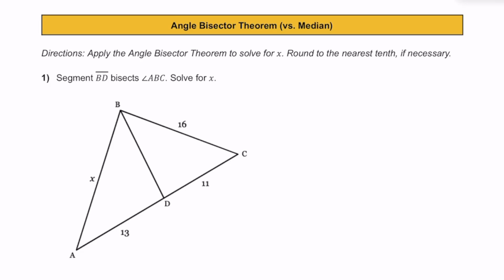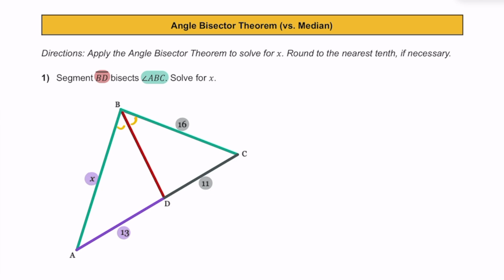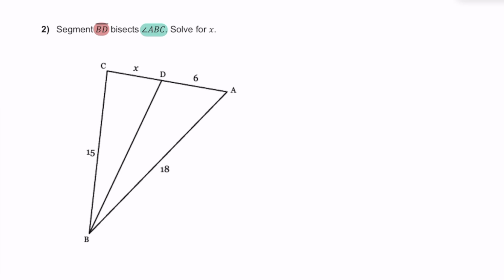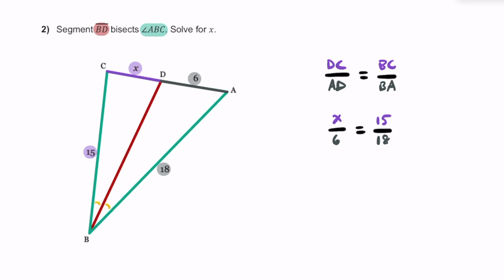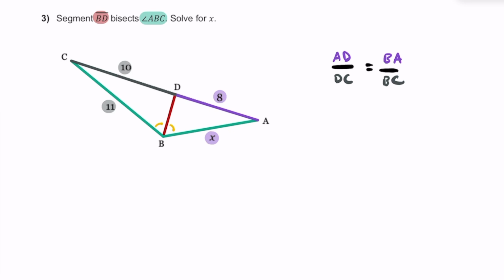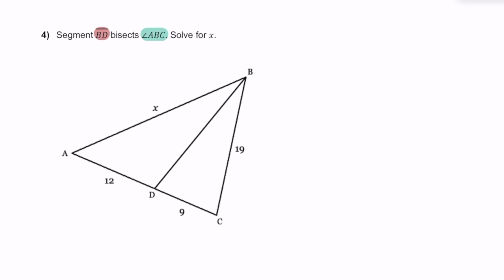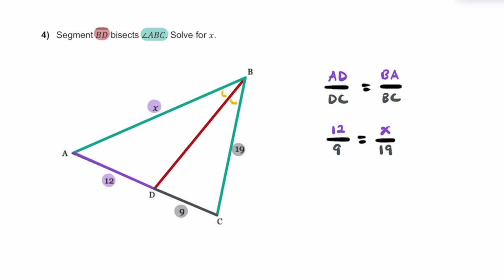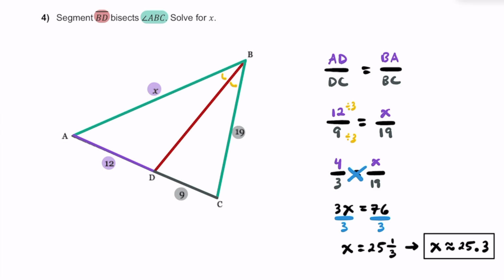Angle Bisector Theorem (vs. Median)